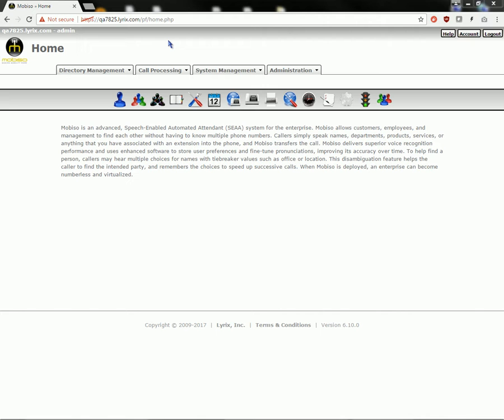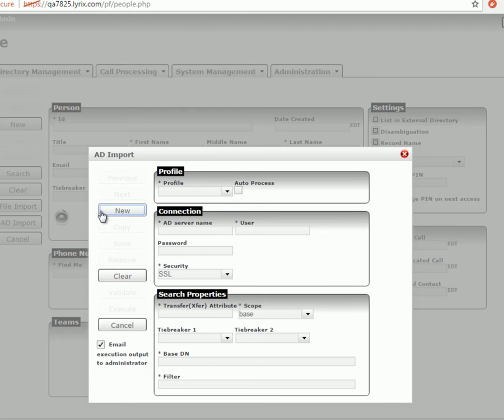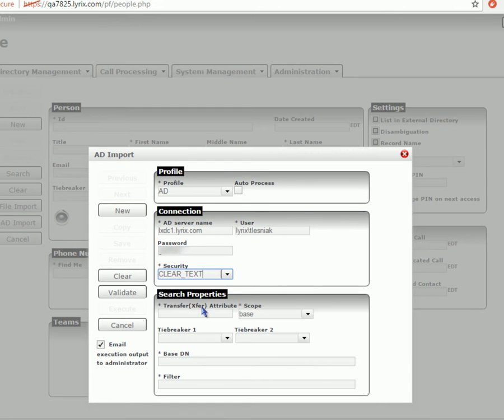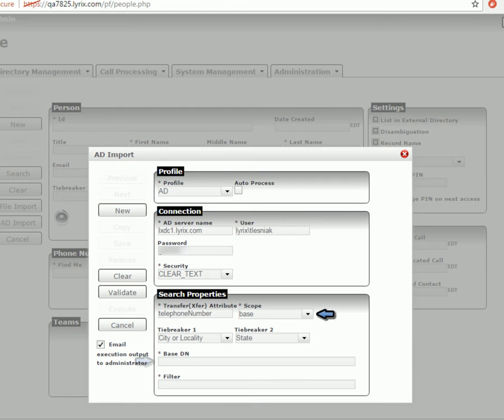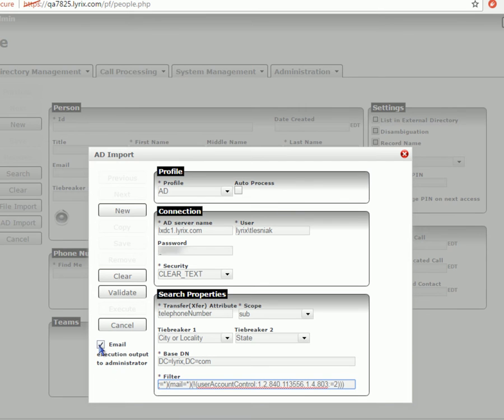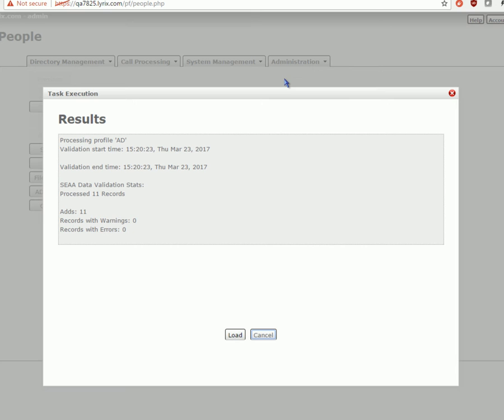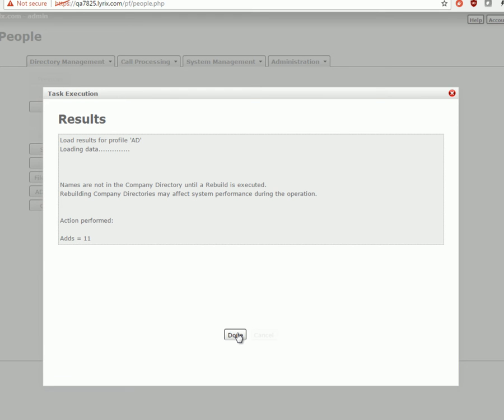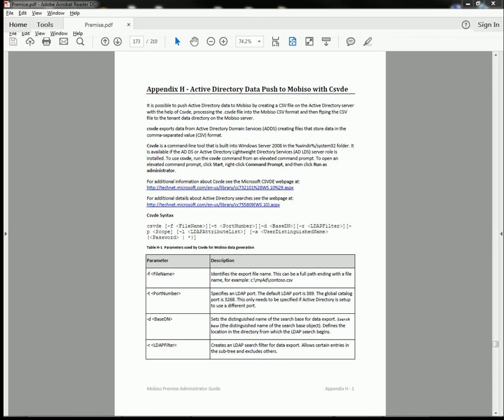Configuring an AD data feed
A brief overview of how to configure Mobiso to use an Active Directory data feed.